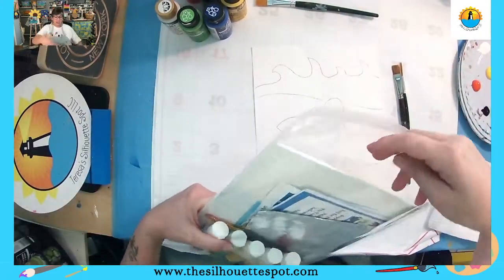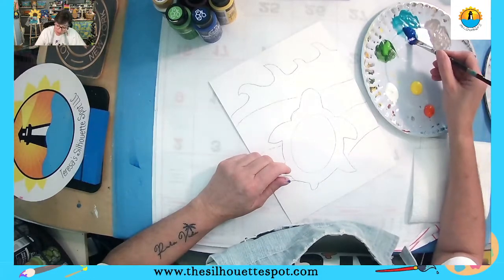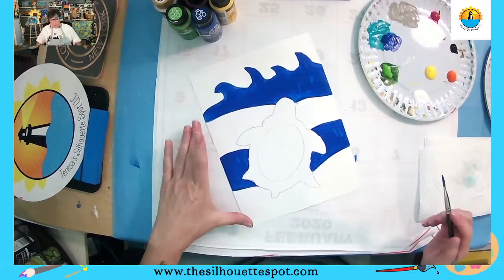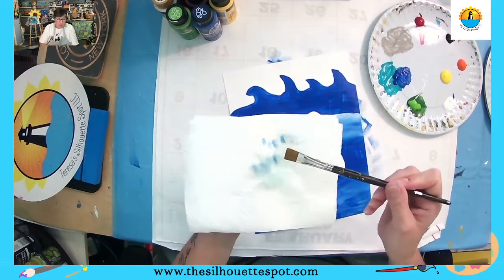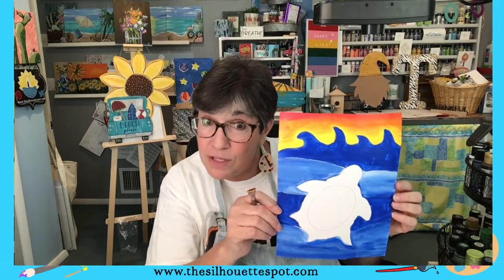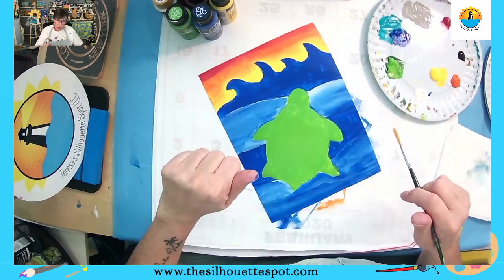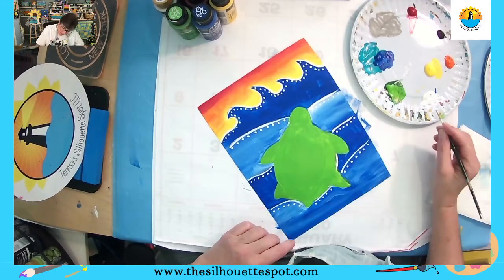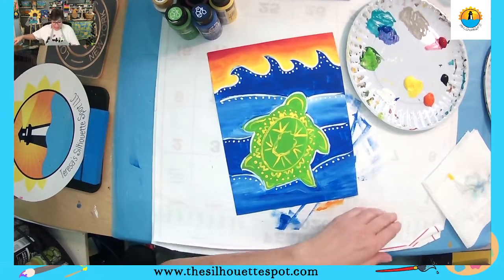How to paint a Sea Turtle Beginner Painting Tutorial- Children's Art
Beginner Painting Tutorial-Sea Turtle Children's Art Kit

❤️️🧹️LEARN TO PAINT WITH ACRYLICS

$$$ FREE DOWNLOADS!!$$$

Welcome to Teresa’s Spot for All Things Art. We are a small business specializing in hand painted gifts and home decor, digital art, paint parties, art kits and painting workshops. I love having the opportunity to share my love of painting with you and providing you with the opportunity to give a beautiful hand painted gift to someone special or to get one for yourself. I am a Certified One Stroke Decorative painter and have been painting for more than 15 years. I teach crafters and creators how to paint for fun and profit.  I started Teresa’s Spot for All Things Art in 2018 as a way of sharing the feeling I get when I paint with others. Maybe painting can be your “me time” too.
 I love all things sun, summer, beach, painting and iced coffee.